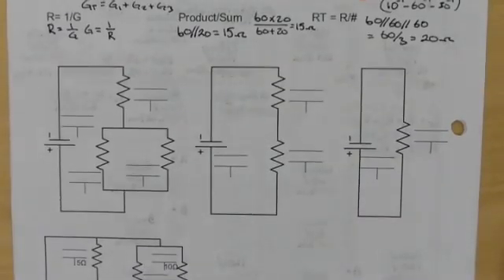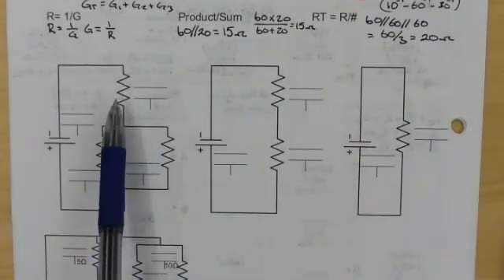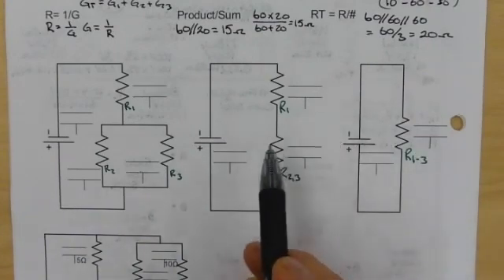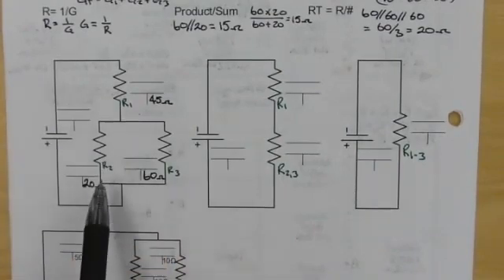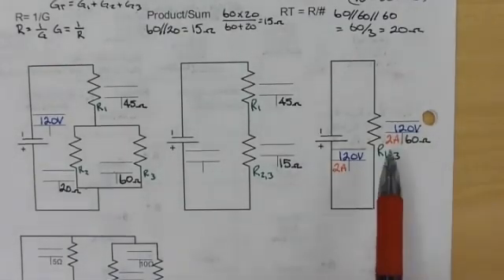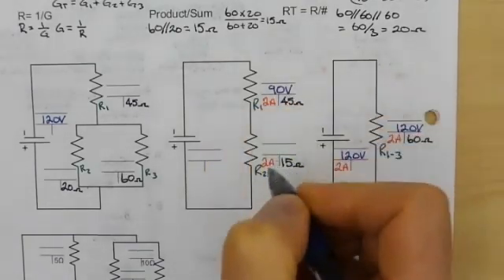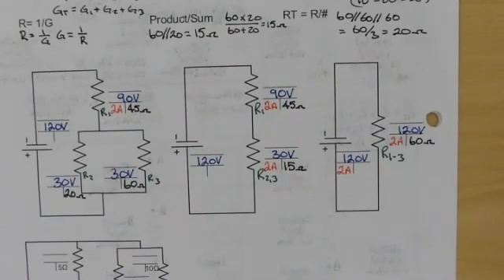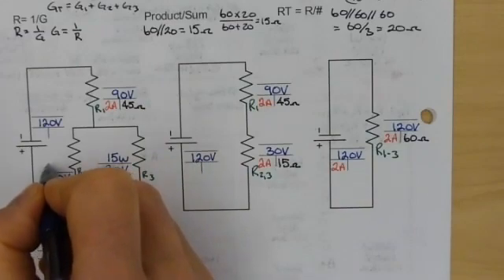Combination Circuits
Series/parallel circuits, combined together make a 'Combination Circuit'. This video shows how to solve if you know all of the resistances.
Recorded 2020 while on zoom for students to review later as needed.